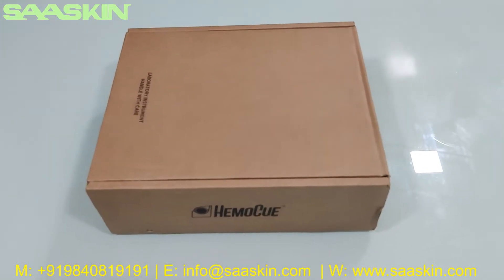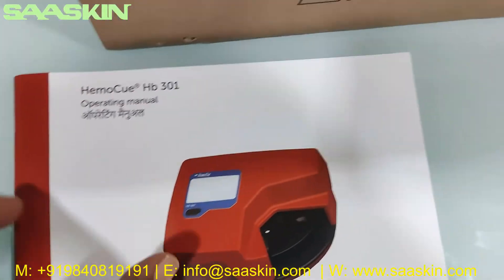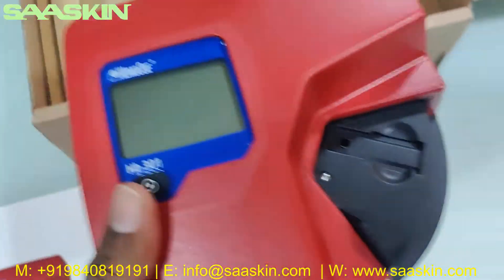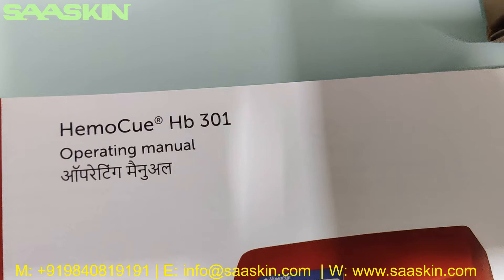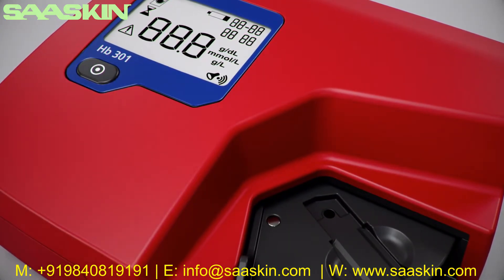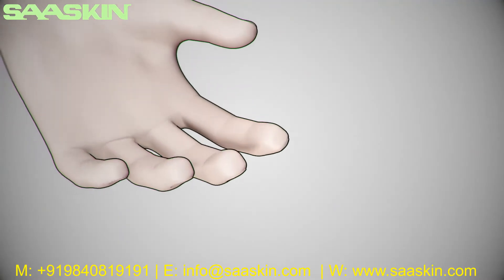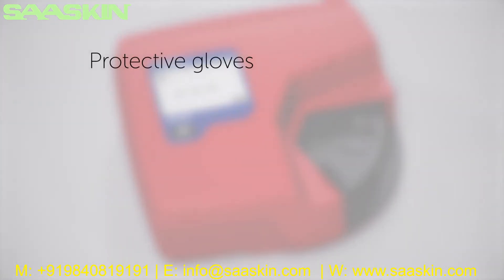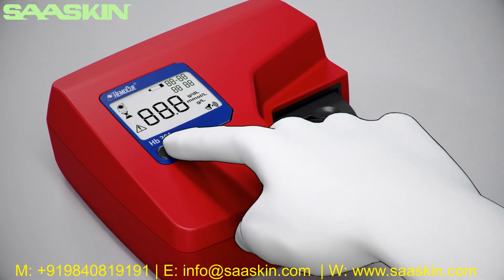HemoCue® Hb301 System | Unboxing | Set-Up | Measure | Cleaning | #121809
HemoCue® Hb 301 System is optimized for anemia screening in primary care and blood donation settings, the HemoCue Hb 301 System is a simple and convenient solution. The HemoCue Hb 301 System provides quick, easy access to lab-quality results without compromising accuracy, even in demanding climates with high temperatures and humidity.

Have confidence in your answers at the point of care :
- Precise factory calibration against the ICSH reference method
- Patented microcuvette technology with excellent lot-to-lot reproducibility
- Robust testing within a wide range of temperatures and humidity
- Blood-based liquid controls available

Get easy access to lab-quality accuracy
- Capillary, venous or arterial whole blood sample
- Brief training with virtually no maintenance
- Link result with patient ID for medical record integration
- Printer interface